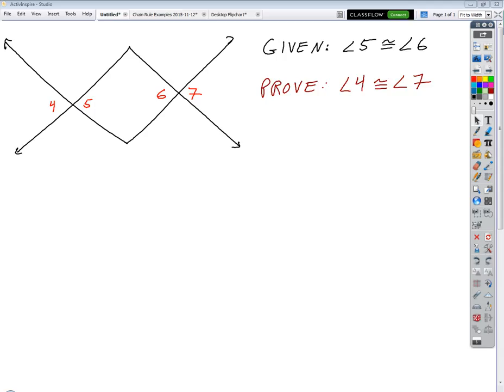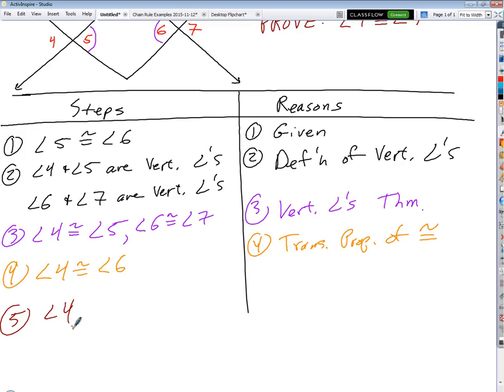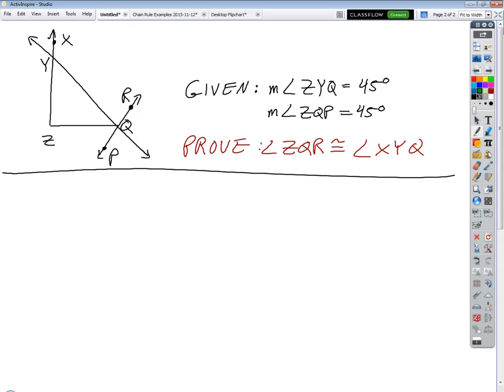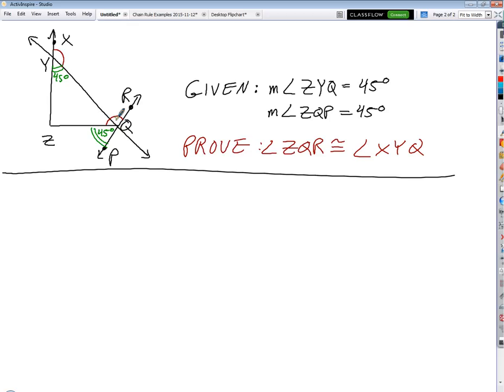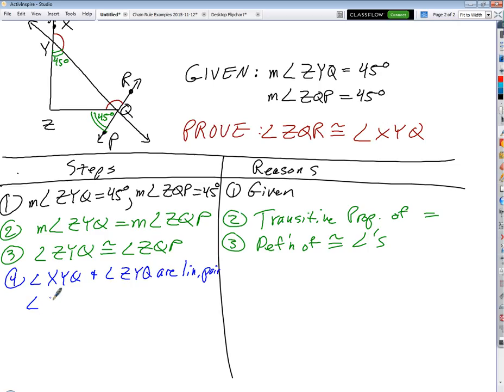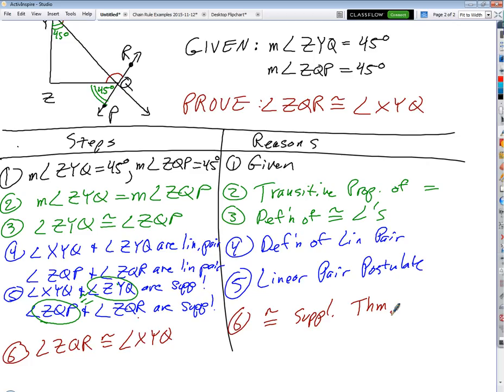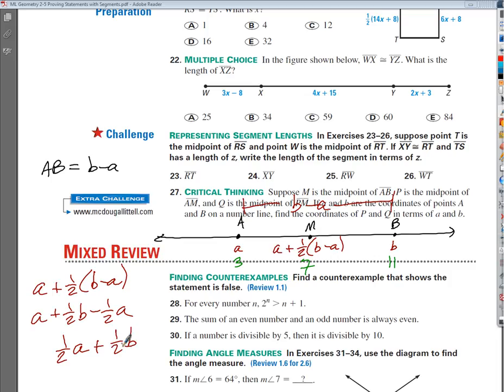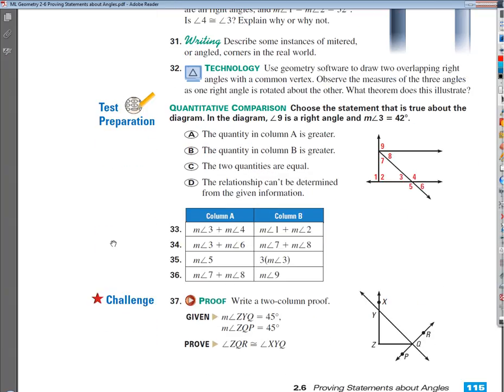More Proofs 2015 11 13